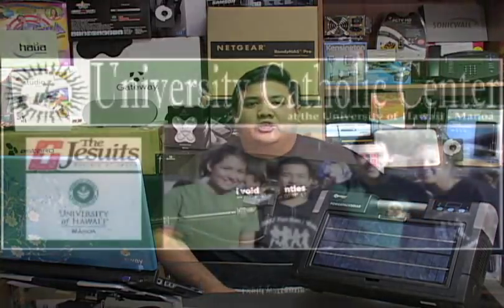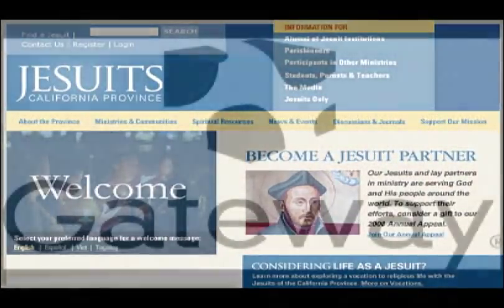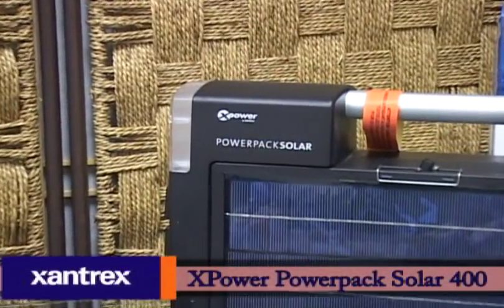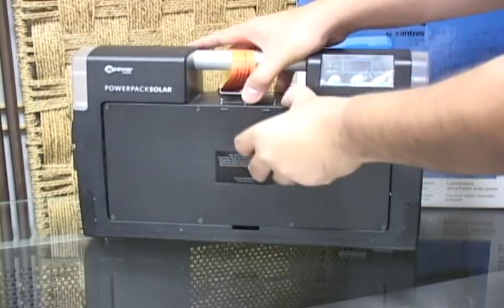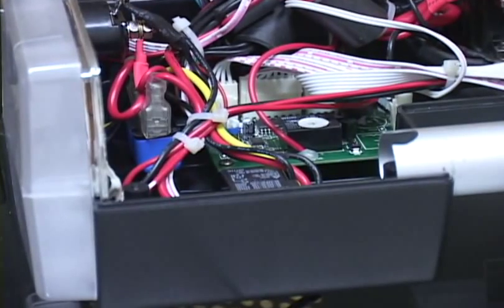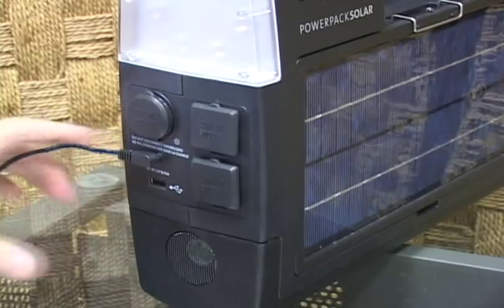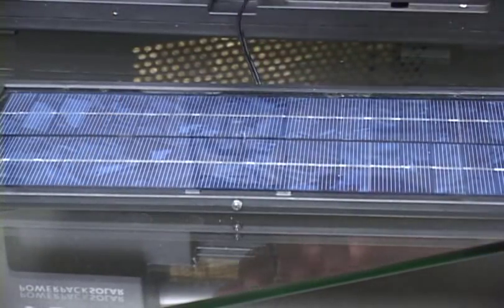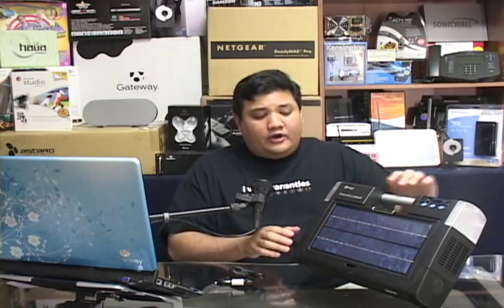jesuit - 'gadget' Ep101 - Xantrex Powerpack Solar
Want to add a little green into your uberGeek lifestyle? Maybe Xantrex can help. -- On this epsisode of 'gadget' we take a look at the Xantrex XPower Powerpack Solar. This nifty contraption is a mobile battery,power inverter, emergency light and solar power generator rolled into one.